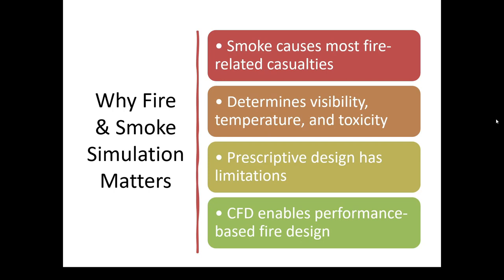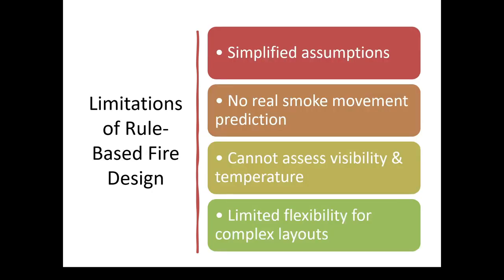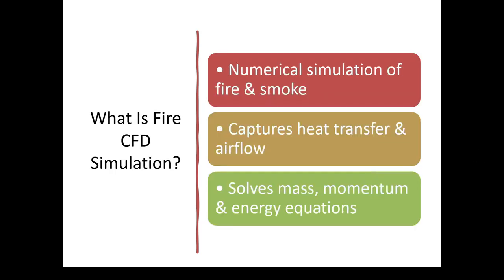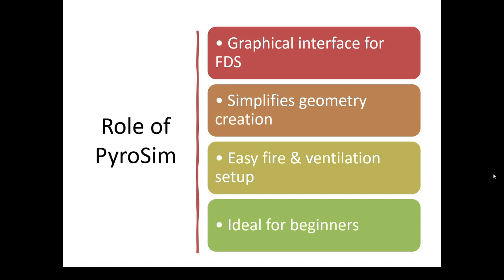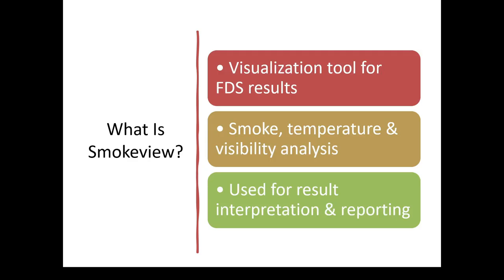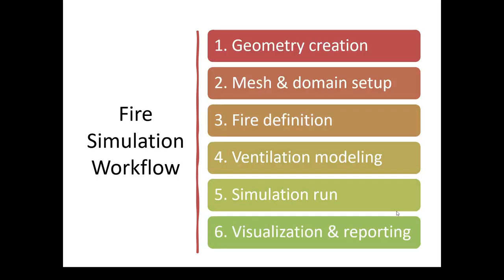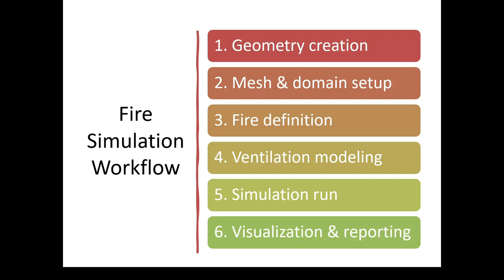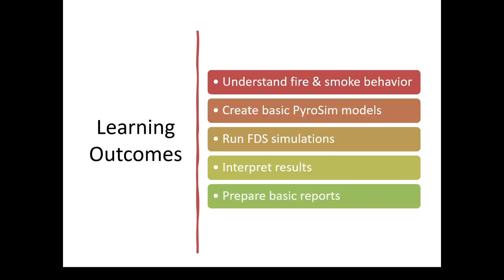Complete Fire CFD Simulation Course FDS Udemy Course Preview 🔥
🚀 Introducing Our Complete Fire CFD Simulation Course Using FDS and Pyrosim

We are excited to launch our Udemy course on Fire CFD Simulation using Fire Dynamics Simulator (FDS) — designed for engineers, researchers, and CFD enthusiasts.

Complete Fire & Smoke CFD Course Using Fire Dynamics(FDS) and Pyrosim

Induction Jet Fan Basement Car Park CFD Simulation and Validation (Free till 13th July

FREE till 13th July 2026 = JETFREE

Impulse Jet Fan Basement Car Park CFD Simulation and Validation

Free till 15th July 2026 = IMPFREE

This preview gives you a glimpse of what you will learn in the full course.

🔥 What You’ll Learn:

Fundamentals of Fire Dynamics and CFD
Introduction to Fire Dynamics Simulator (FDS)
Setting up real-world fire scenarios
Mesh generation and boundary conditions
Smoke propagation and heat transfer analysis
Post-processing and visualization
Practical engineering case studies

💡 Who This Course Is For:

Mechanical Engineers
Fire Safety Engineers
CFD Engineers
Students & Researchers
Anyone interested in Fire Simulation

📌 Why Learn FDS?
Fire CFD simulation is widely used in:

Fire safety design
Building safety analysis
Industrial hazard assessment
Smoke management systems

🎯 Course Platform: Udemy
📢 Full course coming soon!

🏢 About Us – RIA Gulf
We specialize in advanced engineering simulations, including CFD, fire analysis, and thermal studies.